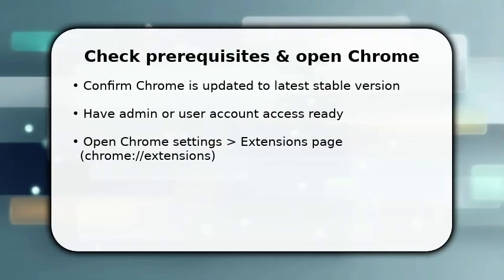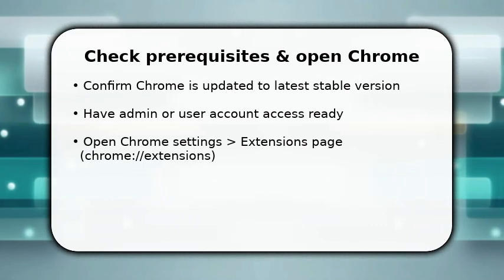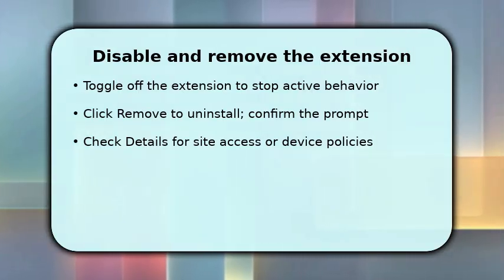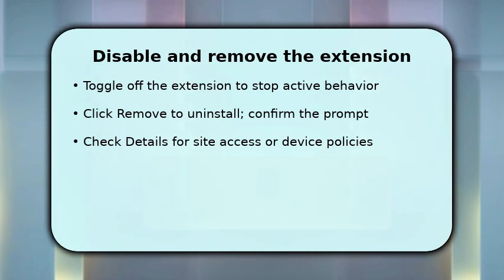How to Remove Chrome Lock Extension - Step by Step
Learn the detailed process of uninstalling Chrome Lock Extension to enhance your browsing security and privacy. This step-by-step guide covers identifying unwanted extensions, accessing browser settings for removal options, confirmation prompts during deletion, managing permissions post-removal, and tips on preventing future installations.